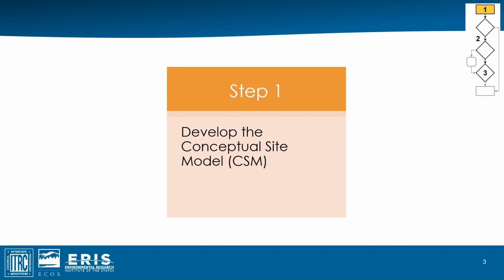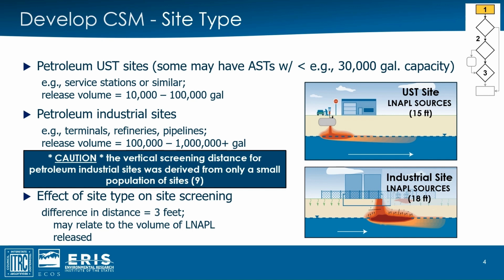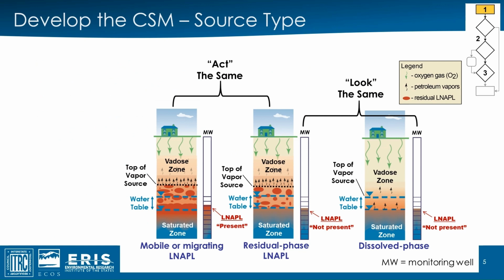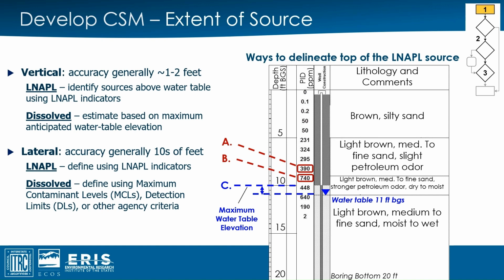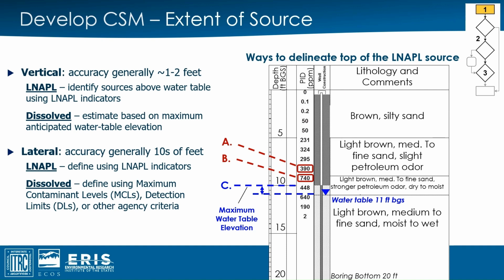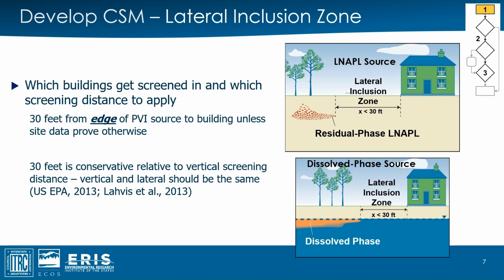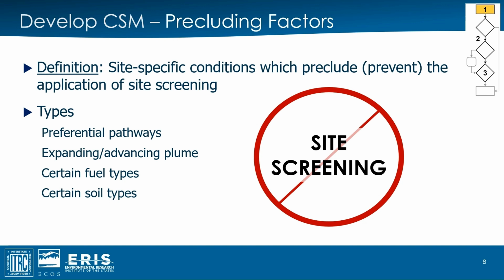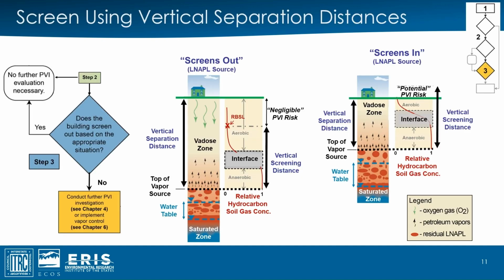A "How To" on PVI Screening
This short film illustrates the process ITRC recommends for applying PVI screening distances.

(October 2022)

For the most recent information on Petroleum Vapor Intrusion, see the 2026 Vapor Intrusion Toolkit